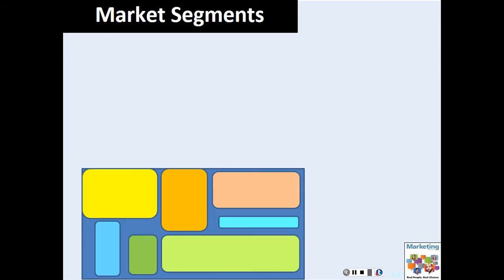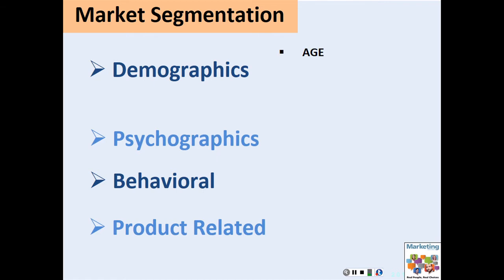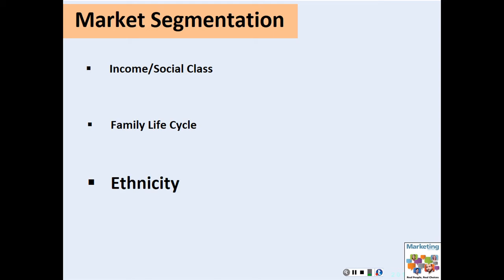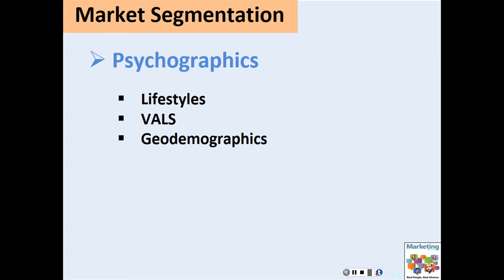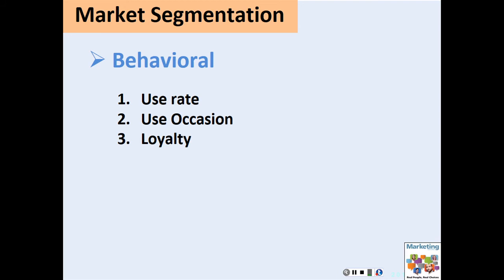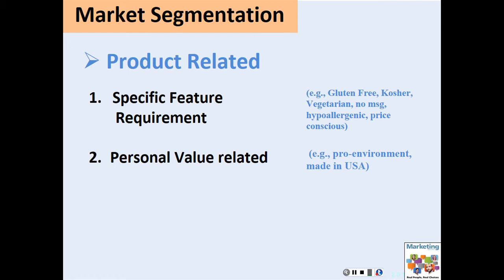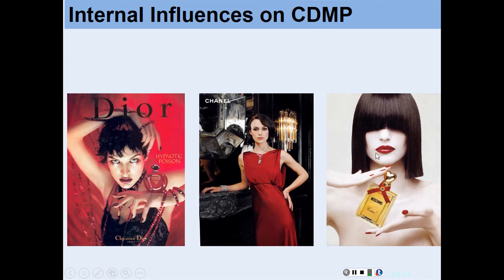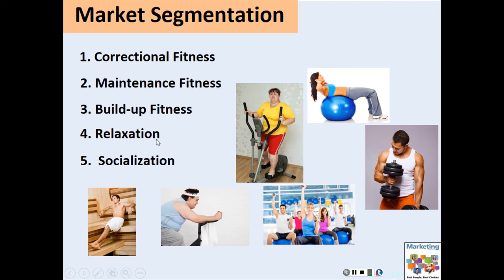Market Segmentation (Part 1)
Basic Intro to Market Segmentation
Covers the Concept and Bases of Segmenting the Consumer Markets.
Easy learning for the unfamiliar and a quick refresher for the knowledgeable Marketing Manager